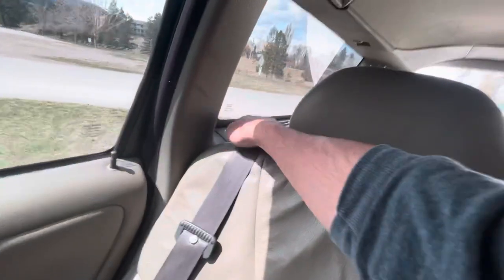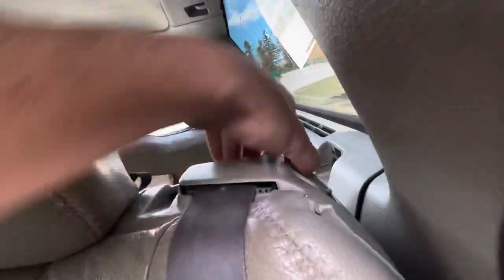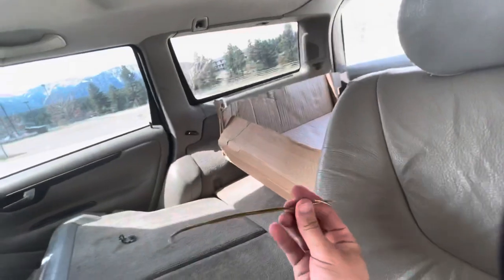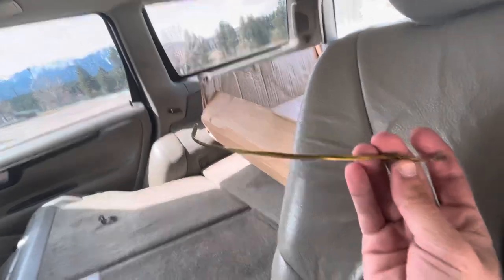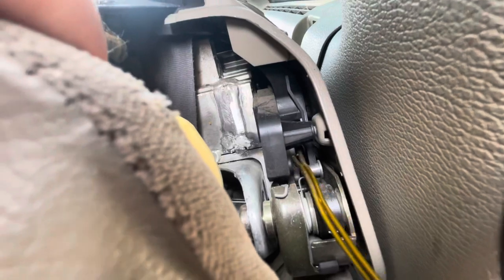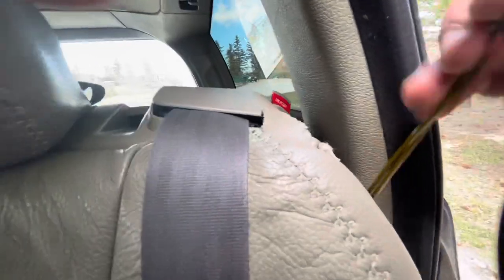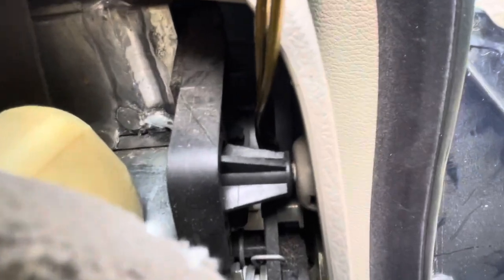Volvo V70 Rear Seat Won’t Fold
Tried to get a better video but it was tough with one hand. Basically you want to slide your coat hanger in between the white piece and the black piece w/coil once you get the hooked part of your hanger far enough down, you can turn it towards the outside of your car (so now the hook should be under the black piece w/coil) and pull up hard. You should hear the latch unlock and be able to pull the seat forward. Comment any questions- I can probably explain it better than I could show.